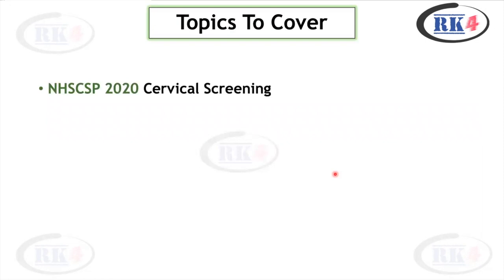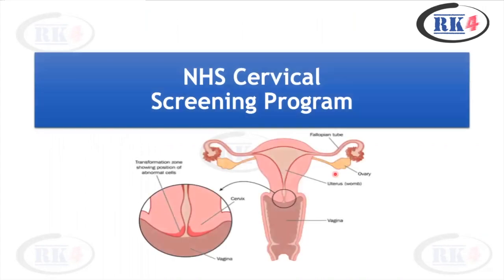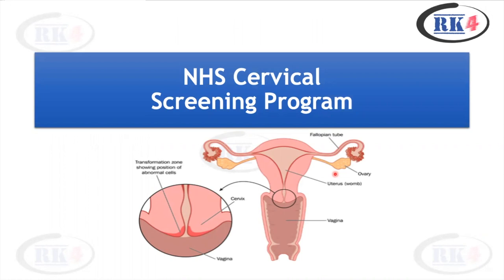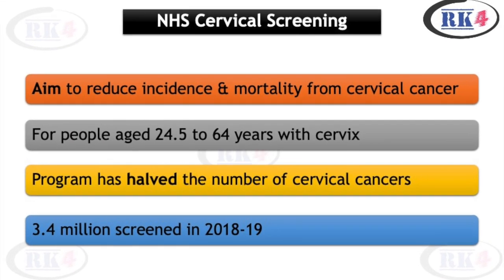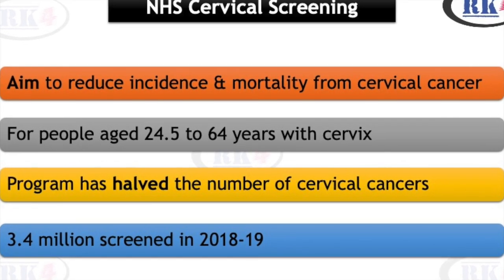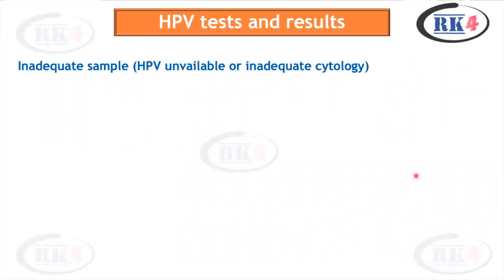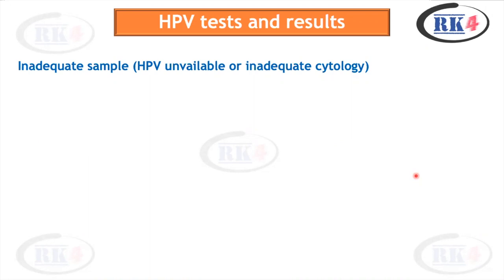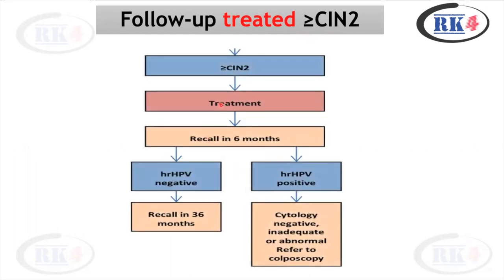RK4 Courses | NHS Cervical Screening Program | MRCOG Part 2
This is a sample video taken from one of our LIVE sessions for MRCOG Part 2 Revision Course January 2022. Please Note that the interactive question discussion of EMQ & SBAs has been omitted.
Dr Rubab Khalid | A Blog about MRCOG